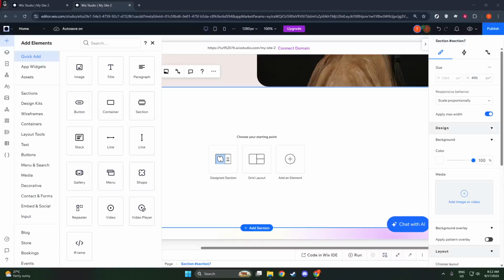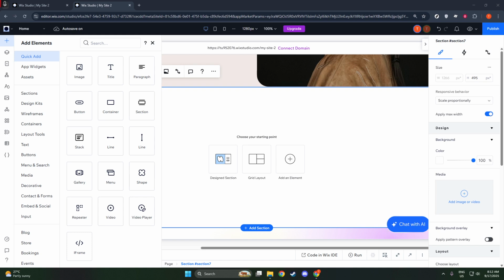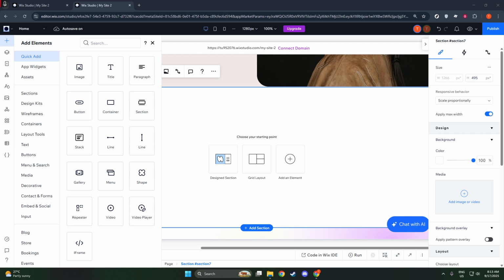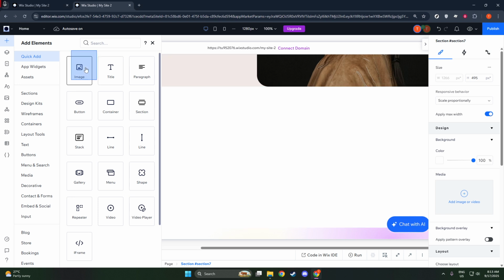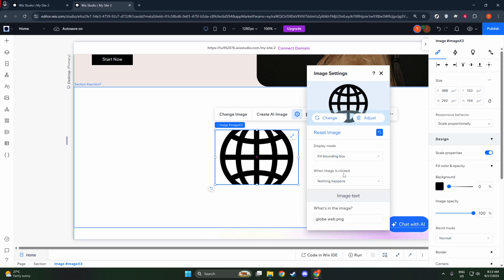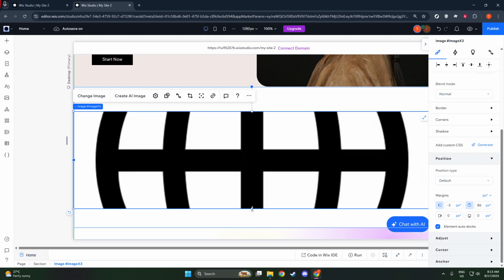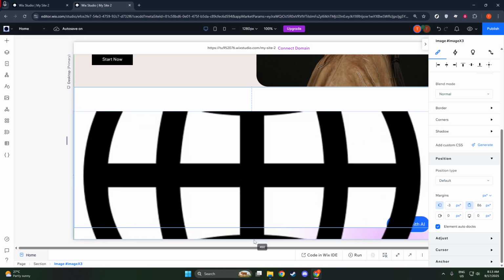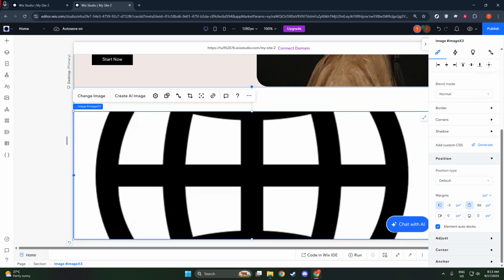How to Add Full-Width Images in Wix [2026 Full Guide]